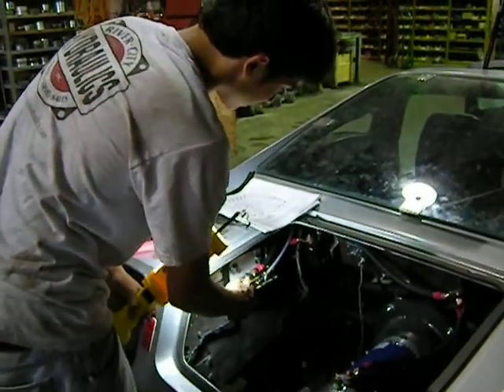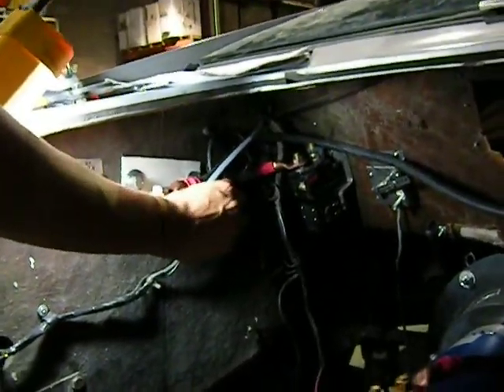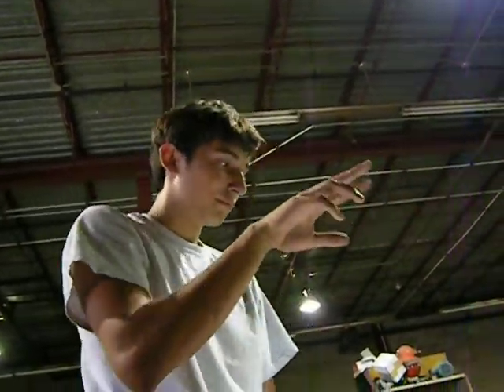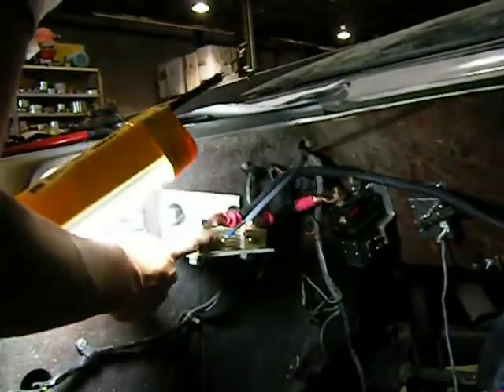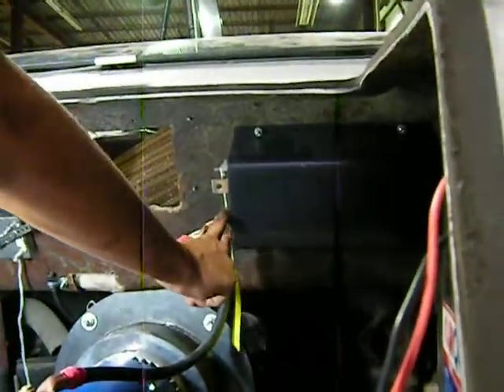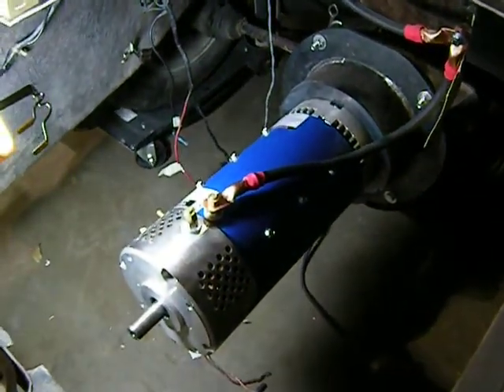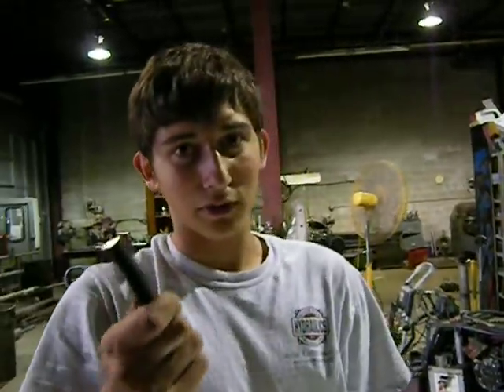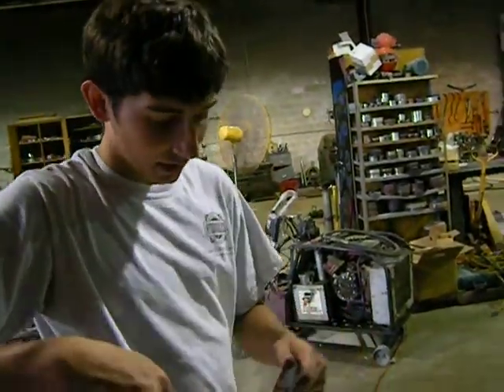16 year old builds electric car Part 1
Bradley GT2 converted to 96 volt electric